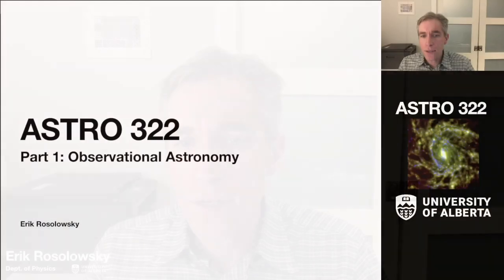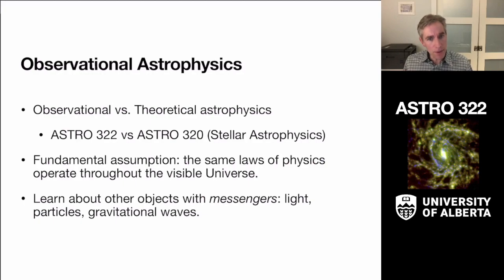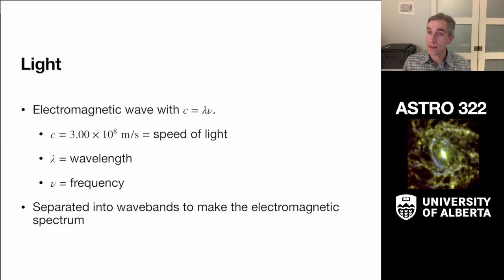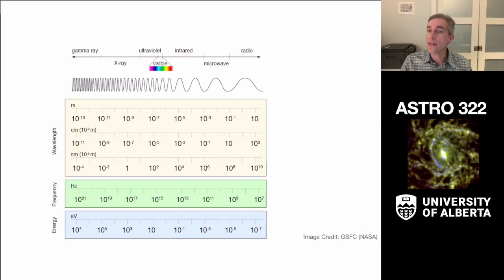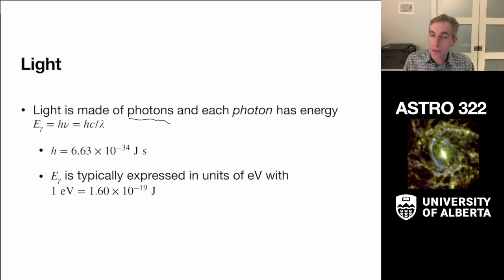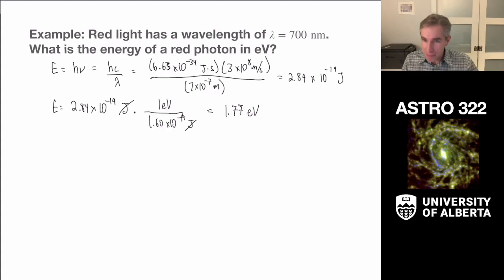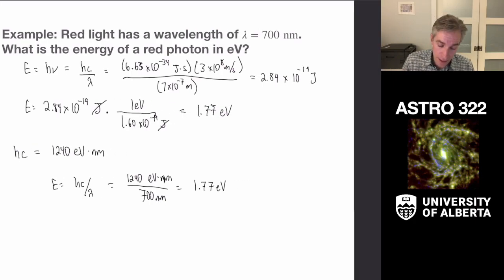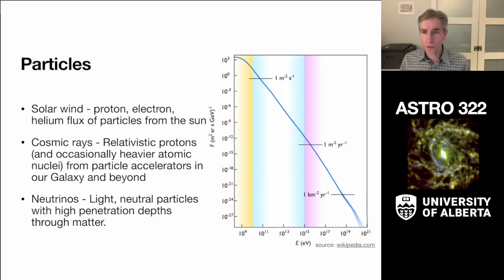[Week 1] Observations (Part 1)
ASTRO 322 Week 1